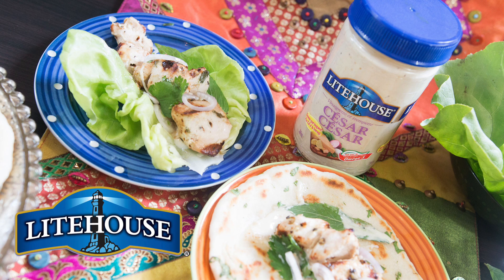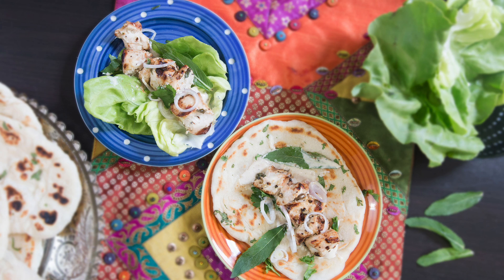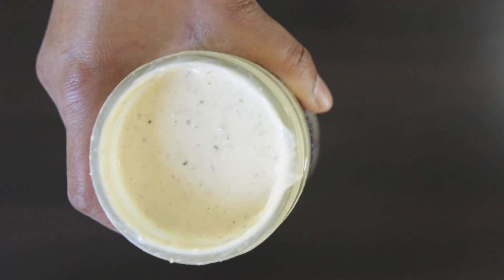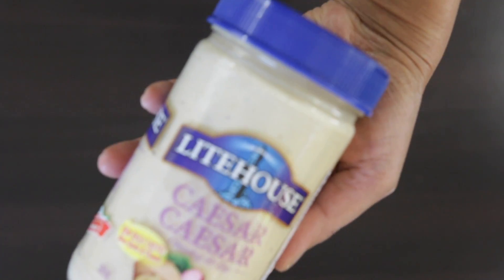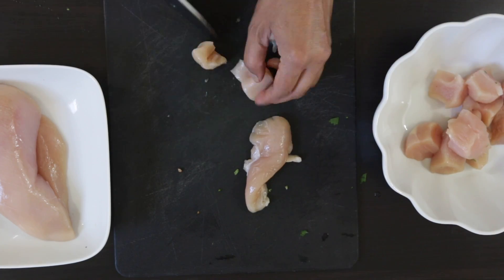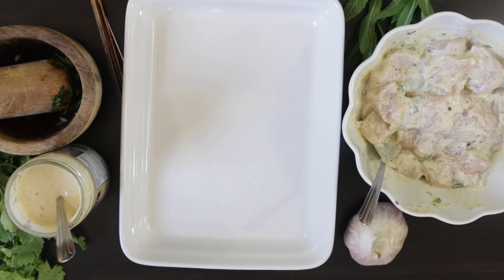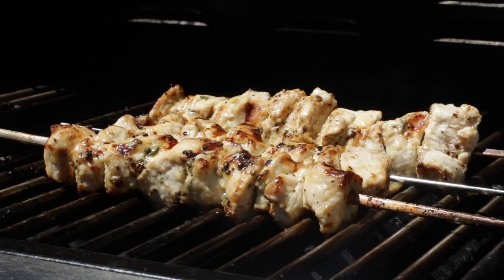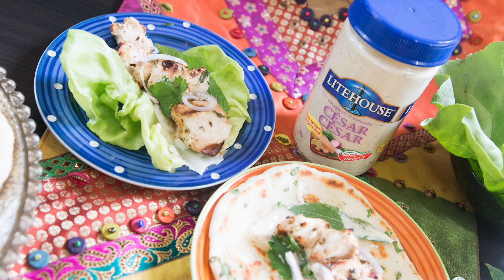🌞 BBQ Silken Reshmi CHICKEN KEBABS | Easy Weeknight Meals | Kravings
BBQ Silken Reshmi CHICKEN KEBABS
Ingredients
• 2 Chicken breasts (1 lb, 500 gms approx.)
• Juice of 1 Lime
• 6 tbsps Litehouse Caesar dressing
• 1 tsp crushed Peppercorns
• 1 tbsp crushed Garlic, Chili, Mint & Coriander
• Salt to taste
• Naan or Boston lettuce optional to serve
• Garnish: Mint & Coriander leaves, Shallot rings

Process
• Cut the Chicken breasts in cubes

• Add all the other ingredients and mix well

• Cook on a hot grill till golden brown on all sides

• To serve, allow to cool, smear more dressing on a naan or lettuce leaf, add the Chicken, some mint leaves & coriander and top with shallot rings